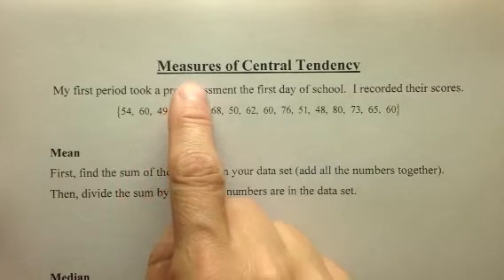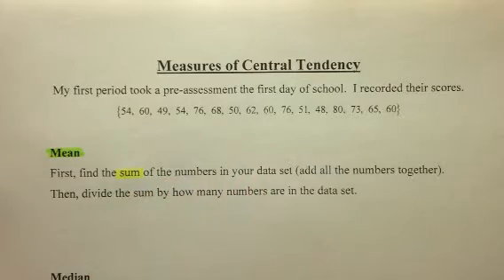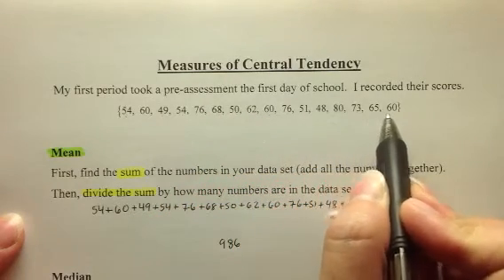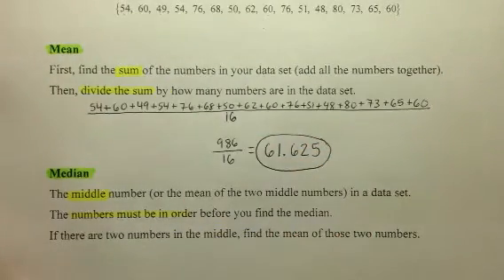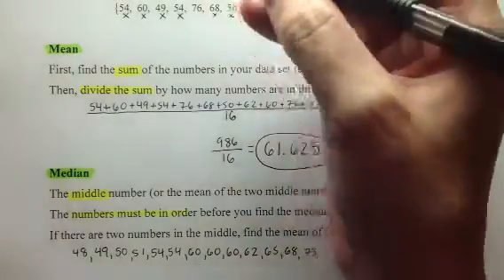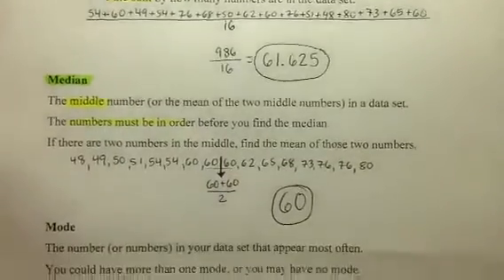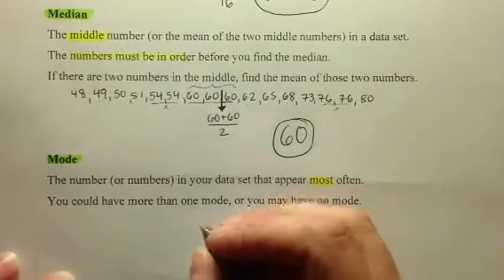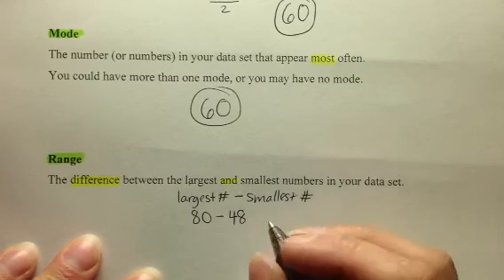Calculating Measures of Central Tendency by Hand